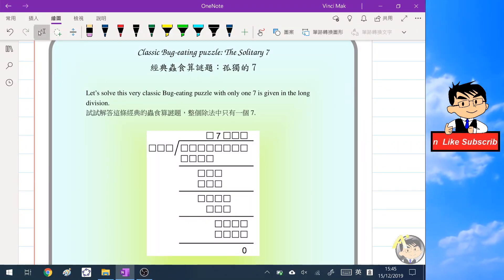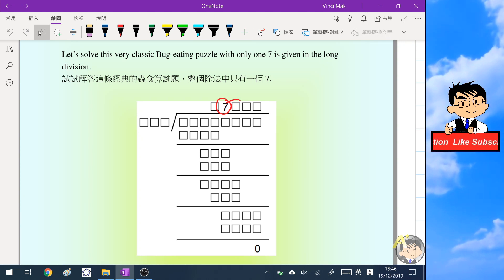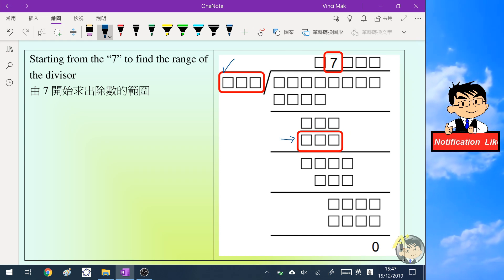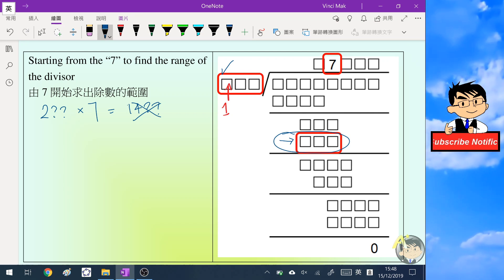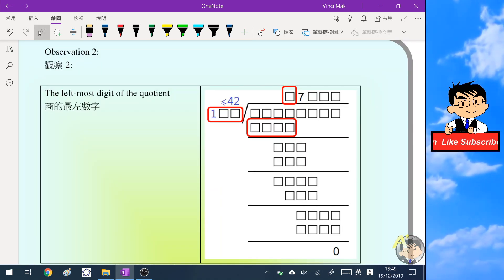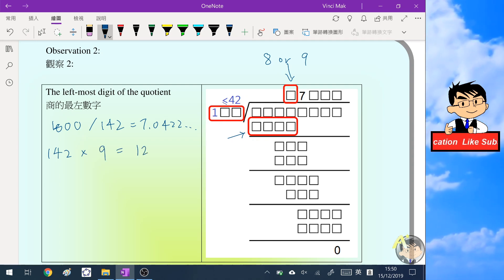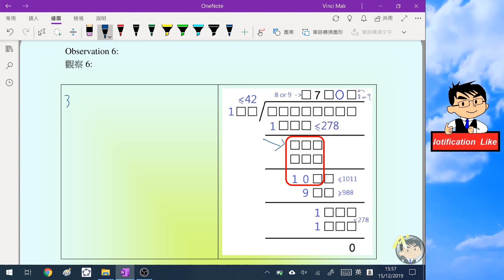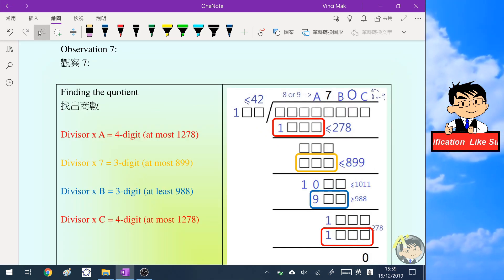Classic Bug-eating puzzle: The Solitary 7 | 經典蟲食算謎題：孤獨的7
No high-level Math, just basic arithmetic and reasoning. Let's solve this long division with only one number 7 given!